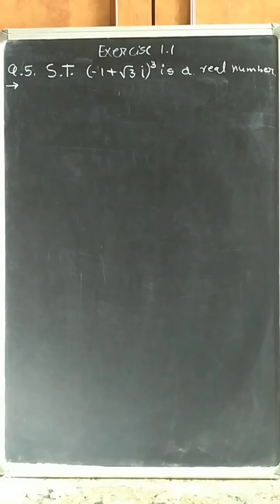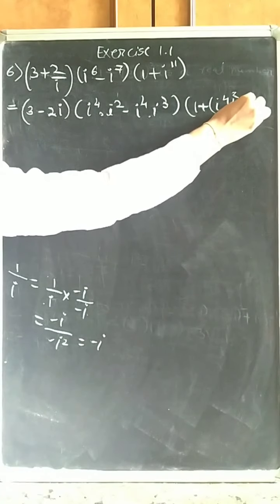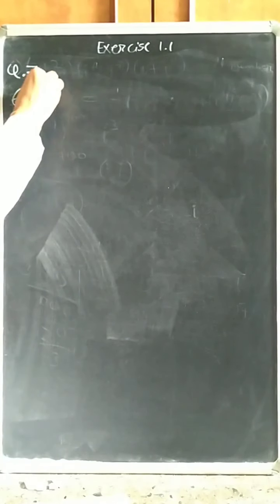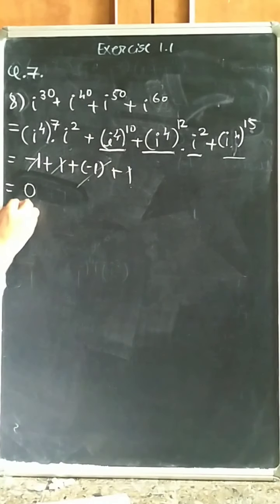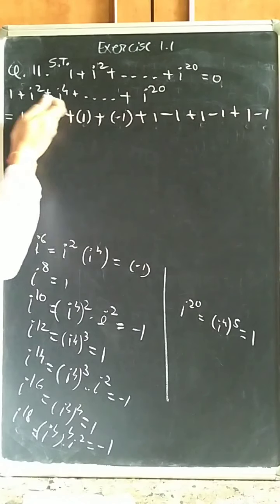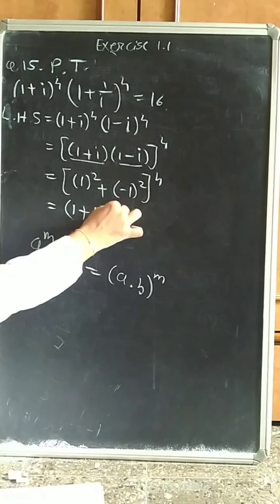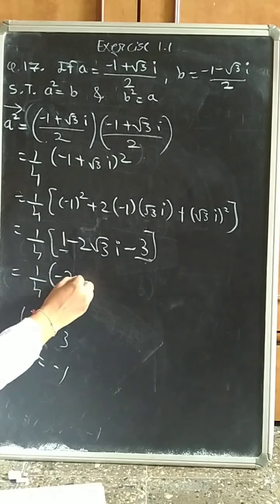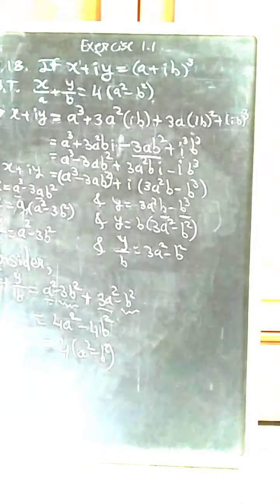#10 complex Numbers | Exercise 1.1 (Part 3) | 11th standard Maharashtra board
Hello friends
I'm Komal Badgujar
Msc maths

Complex Numbers class 11th
Topic : Exercise 1.1 (Part 3) : Q5 to Q18
Maths part 2

If you have any doubt write in comment box